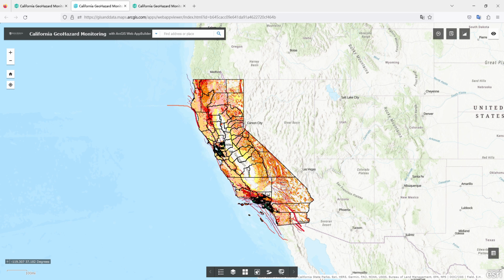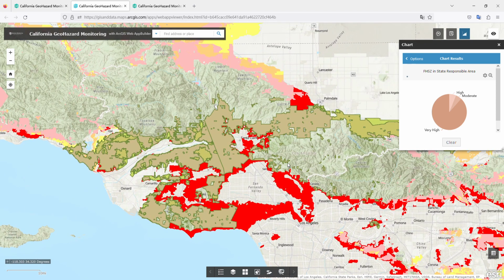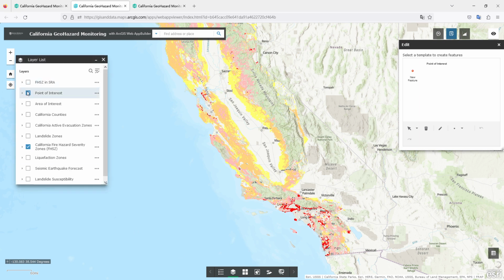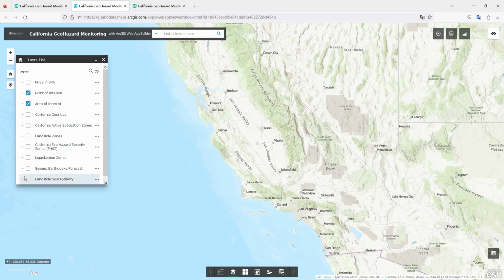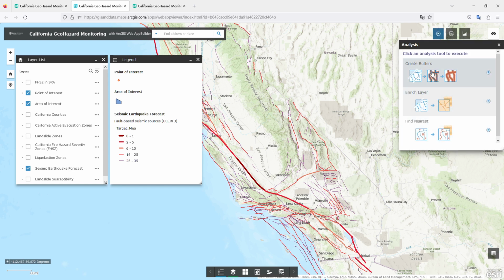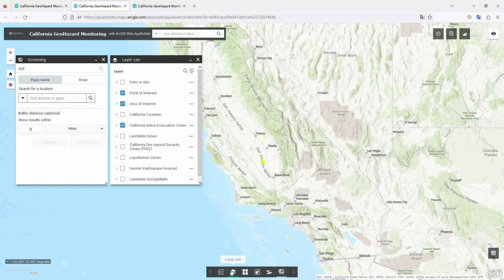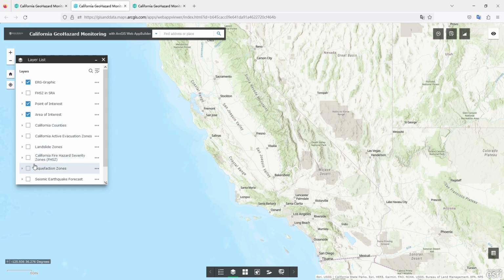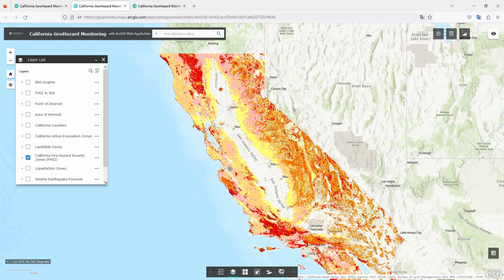California GeoHazard Monitoring